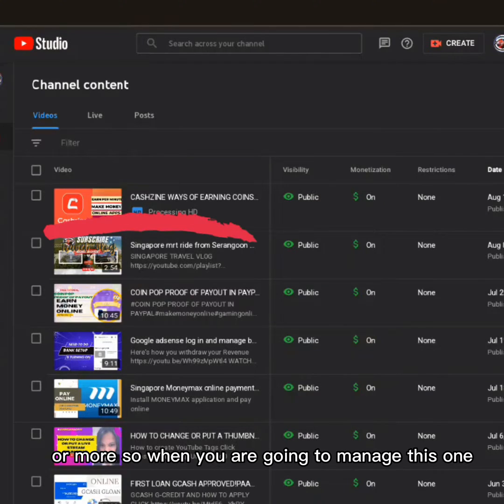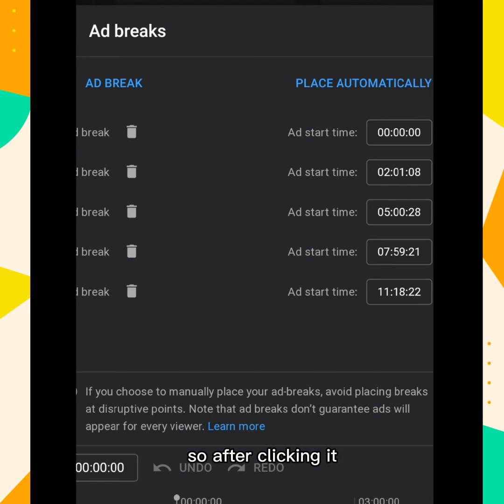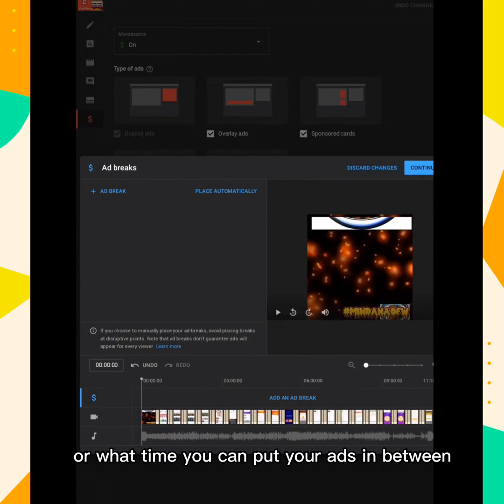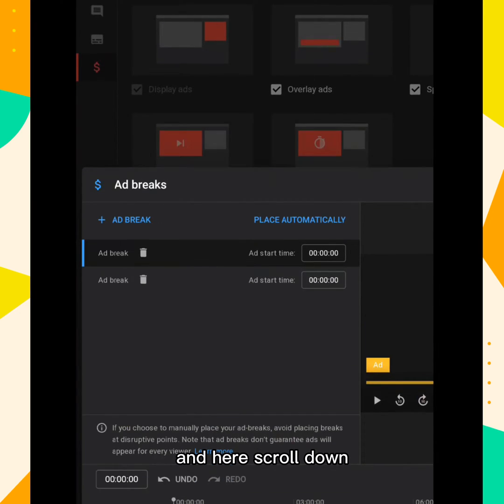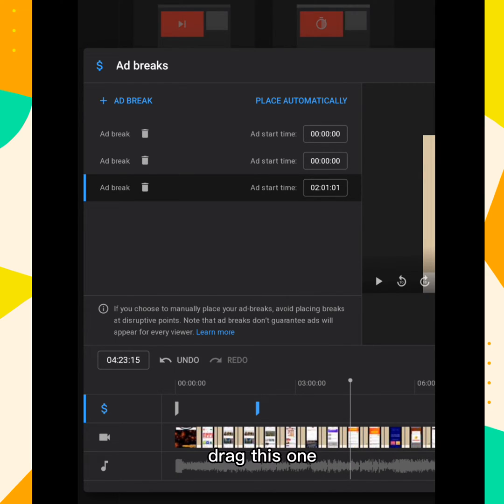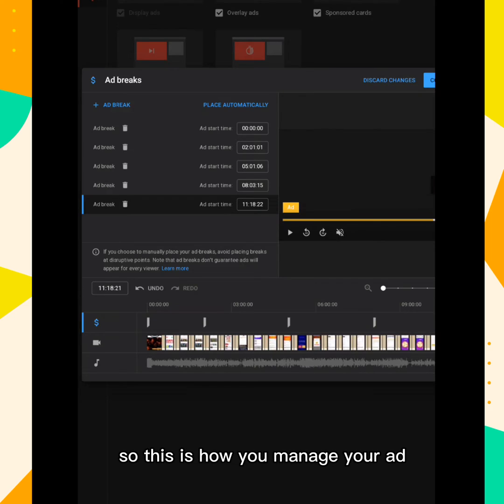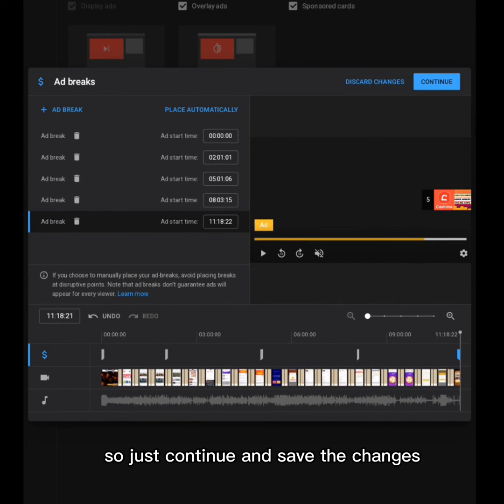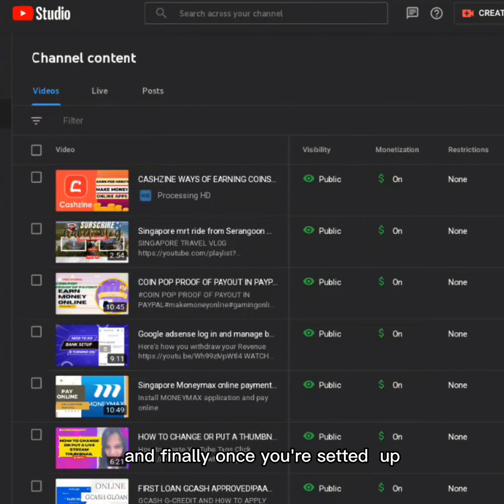How to manage mid-rolls ads break in youtube video step by step | Full tutorial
YouTube informative tutorials